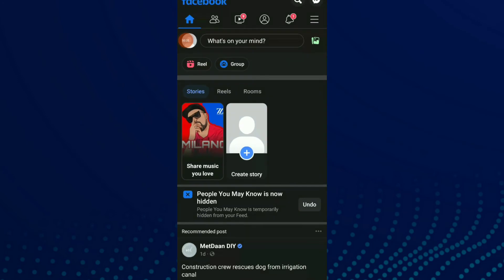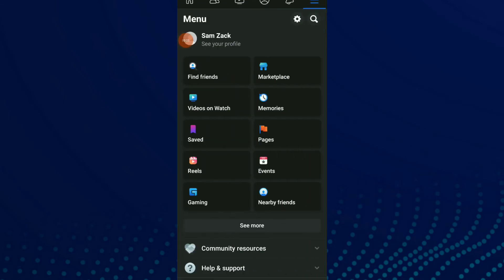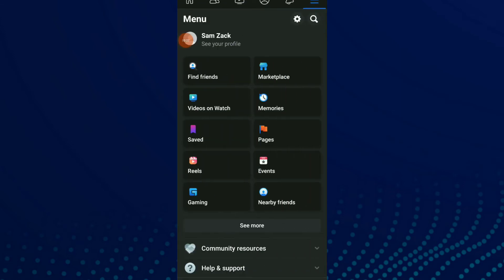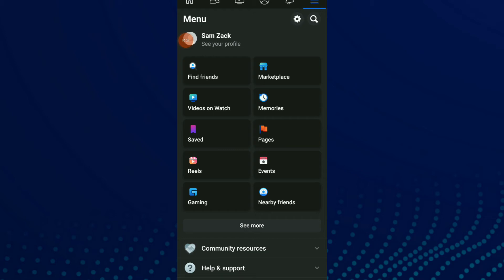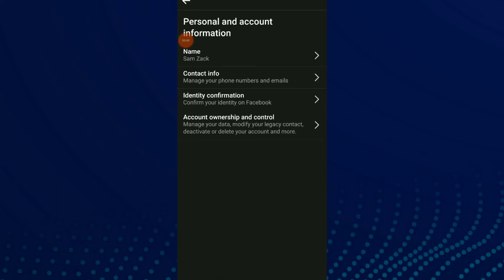How To Find Personal and Account information In Facebook App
How To Find Personal and Account information In FacebookApp

My idols on YouTube:
Mike Vestil
Ali Abdaal
biaheza
Kevin David
Incognito Money
Sara Finance
Everyday Money
Channel Makers
Vidiq
SuperHumans Life